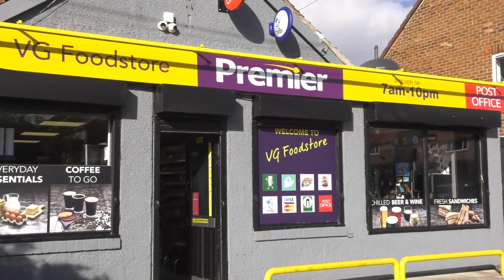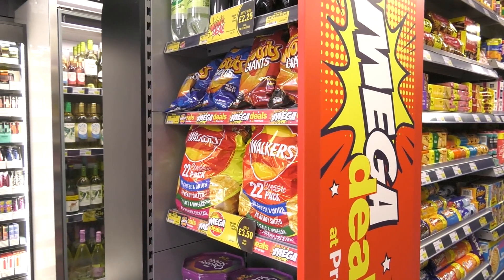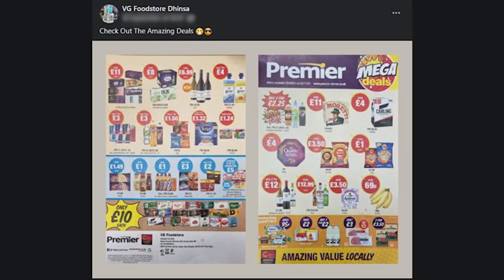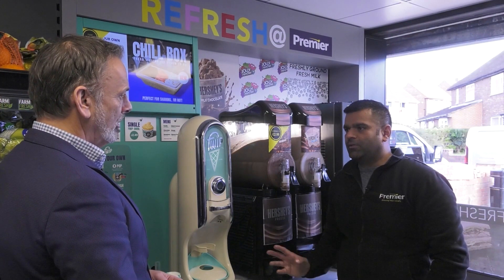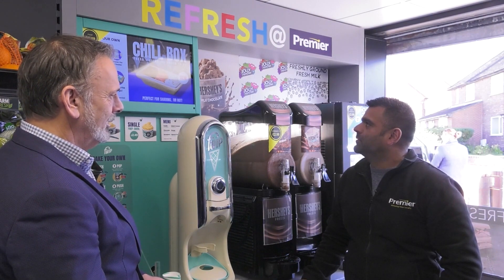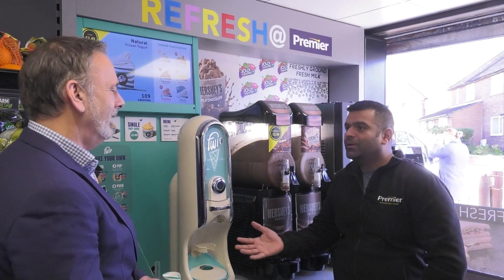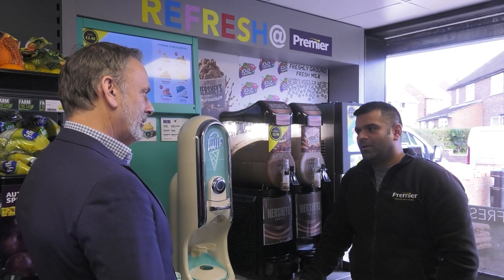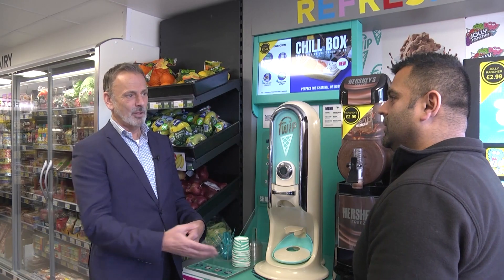Premier Durham - Small Store Format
All details included in this video were correct at time of recording.